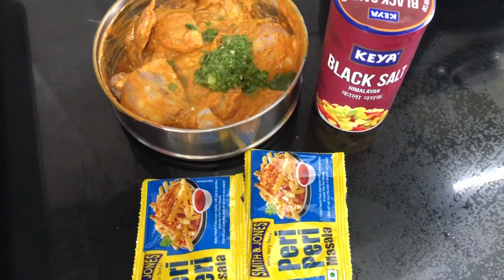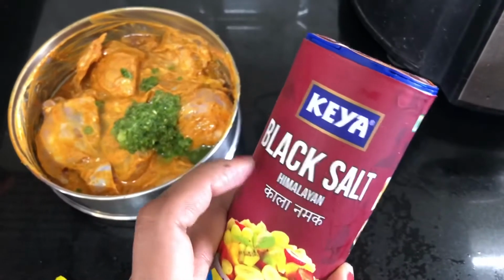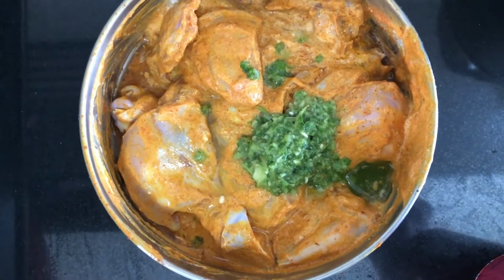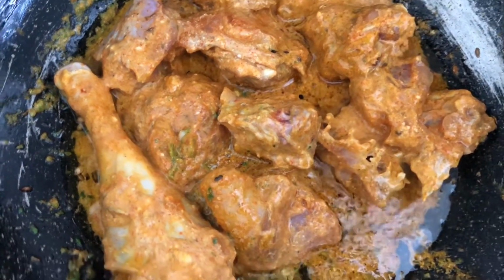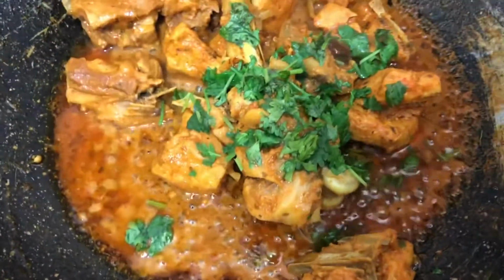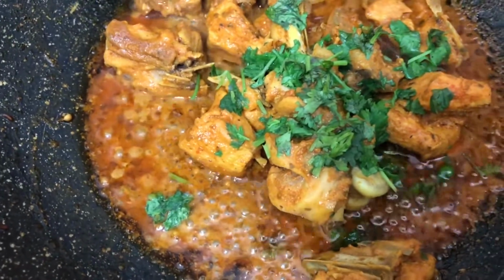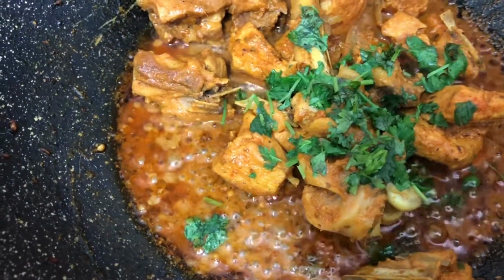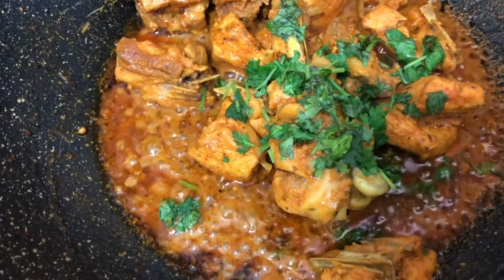How to twist the marinated chicken? Quick Chicken Masala at home.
Watch the entire video to know the secrets of the recipe